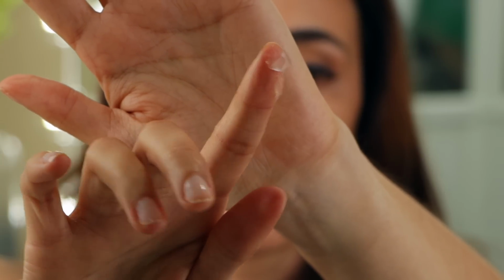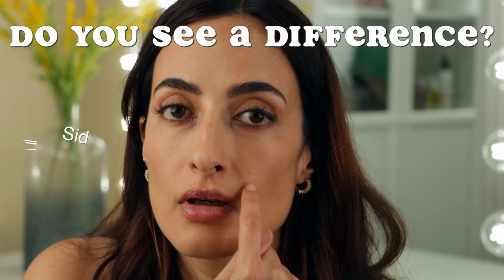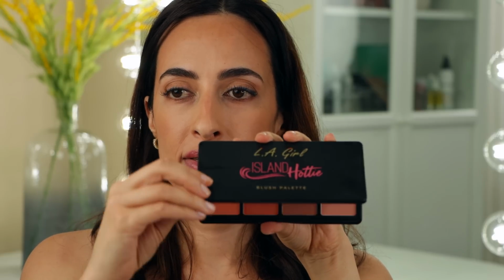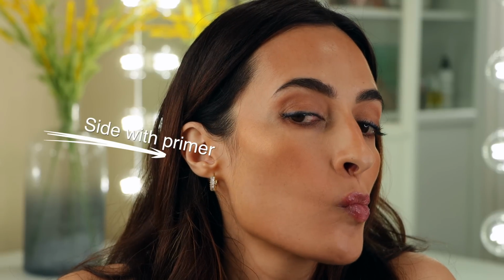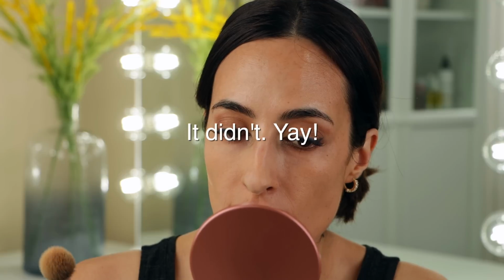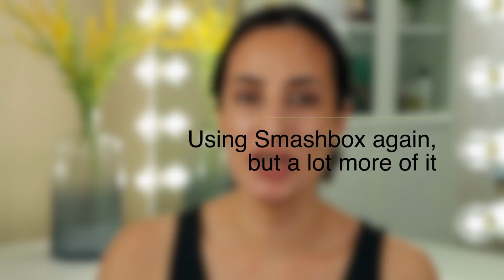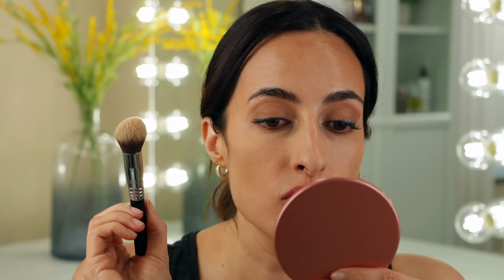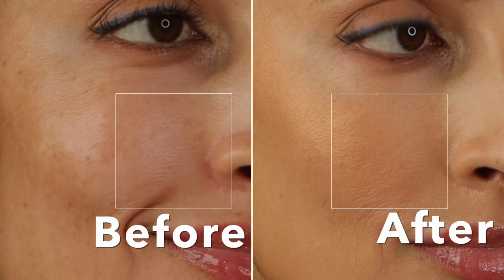SMOOTH OUT TEXTURE AND PORES - Before & Afters + Closeups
These products will significantly blur texture and pores. Make sure you don't make the same mistake I did though!

There's lots of close-ups and before and afters. Sorry you have to look at my pretty braces so up close! 🤦‍♀️

I considered blurring them slightly with a filter but I rather not put filters on my videos. I want you guys to see how products look in real life.

VIDEO CHAPTERS
0:00 Introduction
00:37 Testing Smashbox Photo Finish primer
01:50 Before & After fail due to user error
04:33 Testing Tarte Smoothing primer
05:55 Before & After, success!
06:43 Testing Smashbox Photo Finish primer again
08:46 Before & After, success again!

PRODUCTS I HAVE ON MY FACE
🛒  Eyeliner: Lancôme Drama Liqui-Pencil (Parisian night)

🛒  Hoola Bronzer (Original) - couldn’t find the set it came in but here’s the link to the regular size

🛒  Sigma F44 Powder Sculpt brush I used for bronzer

🛒  L.A. Girl Island Hottie Blush Palette

Note: Ulta also has a travel size

🛒 Look Bella mirror

Woohoo! You made it to the very bottom of this description box!
Comment “👍👍👍” to let me know you did!